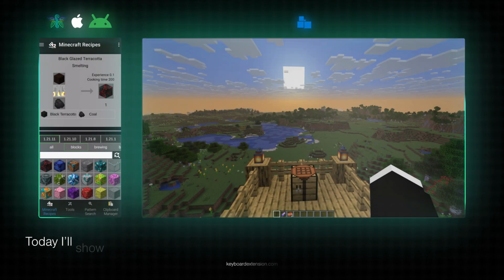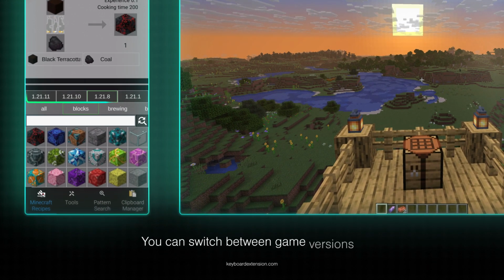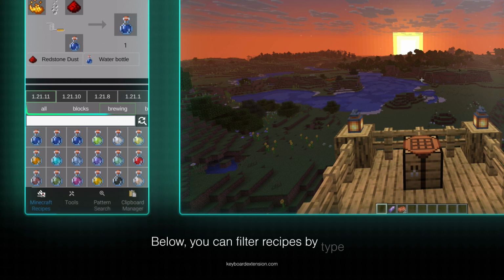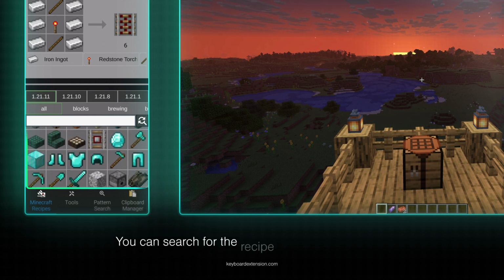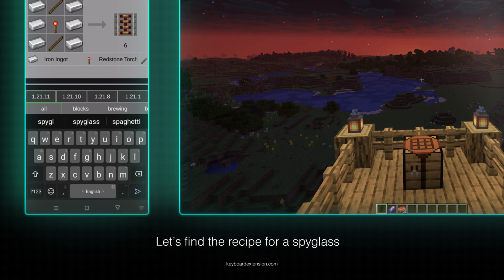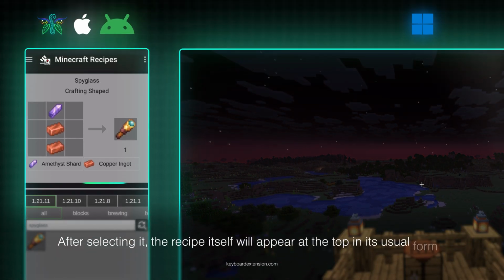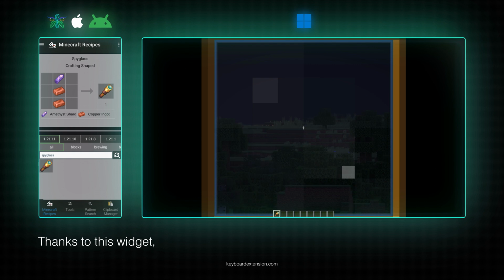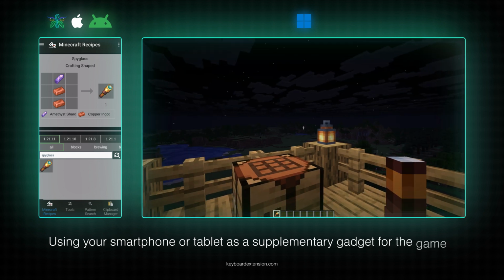Minecraft Recipe Book on Your Phone | Keyboard Extension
Access the complete Minecraft recipe book directly from your phone with Keyboard Extension.

This widget lets you quickly find any crafting recipe without leaving your game. Search for items instantly, browse recipes by category, switch between Minecraft versions, and view alternative crafting recipes when an item has multiple crafting methods.

Whether you're building, exploring, or playing survival, every recipe is always just a few taps away.